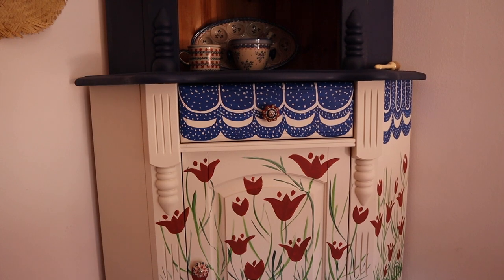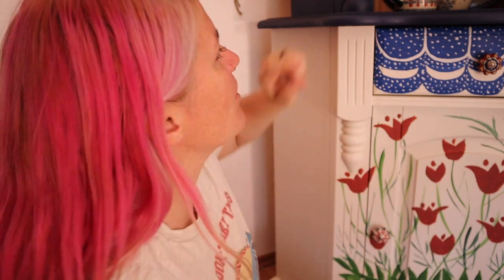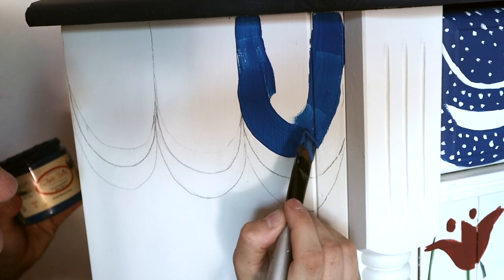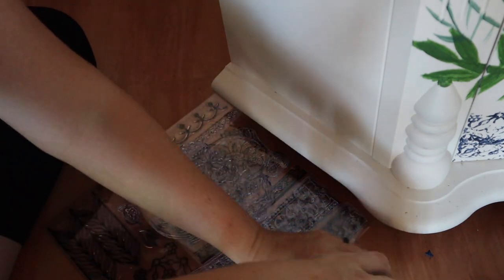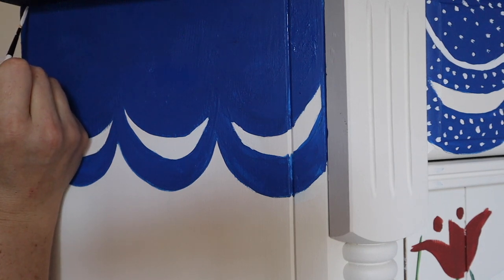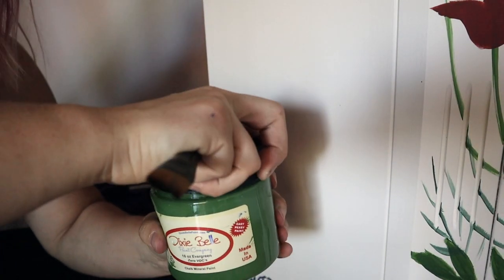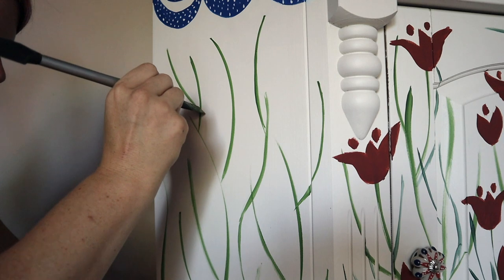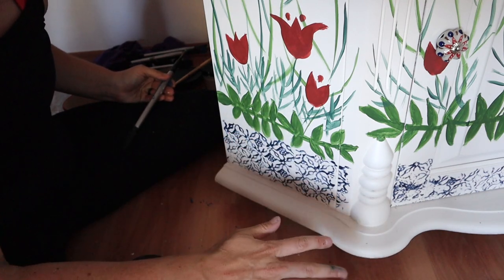How To Create Polish Pottery On Furniture- with Chalk Paint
I love Folk Art and I love Polish Pottery EVEN MORE!! Learn how to hand paint your furniture or decor top look like life-sized Polish Pottery!!!

Supply List:

Bunker Hill Blue Chalk Mineral Paint (Nautical in Silk)
Fluff Chalk Mineral Paint (Endless Shore in Silk)
Rusty Nail Chalk Mineral Paint
Cobalt Blue Chalk Mineral Paint
Evergreen Chalk Mineral Paint
Palmetto Chalk Mineral Paint

 Artists Brushes

IOD Decor Stamp called Bohemia

If you are located anywhere else you can find a local retailer by looking here 👇🏻